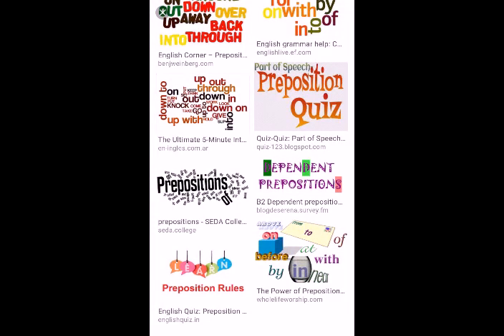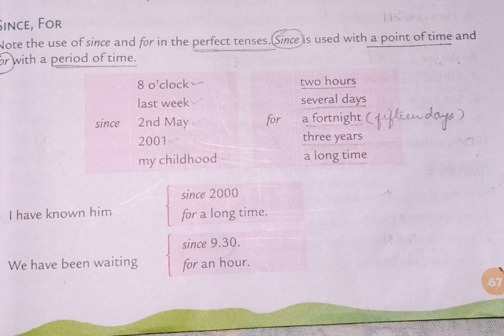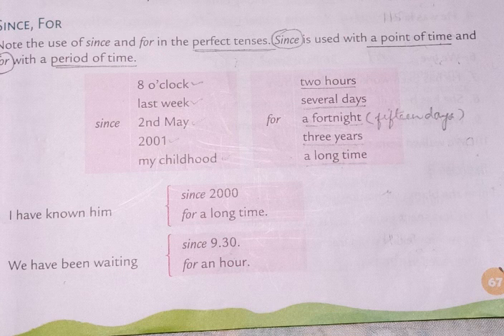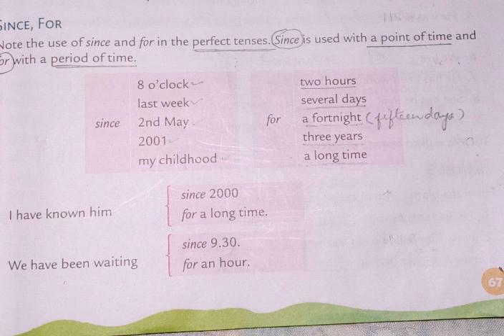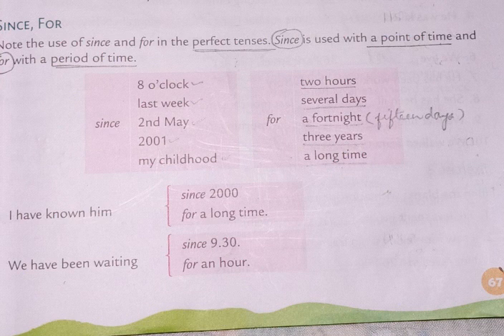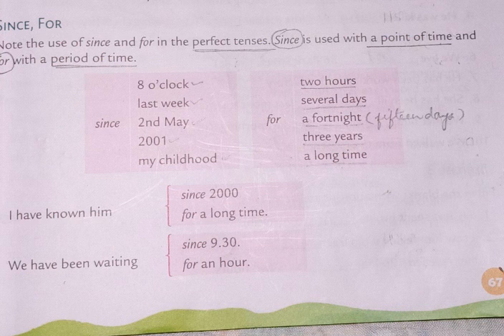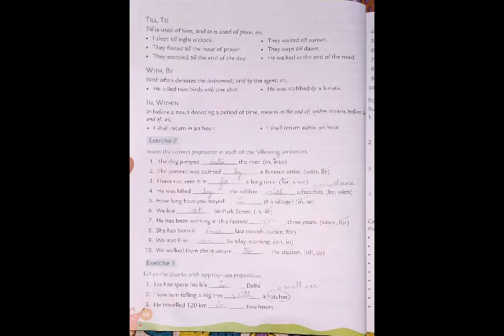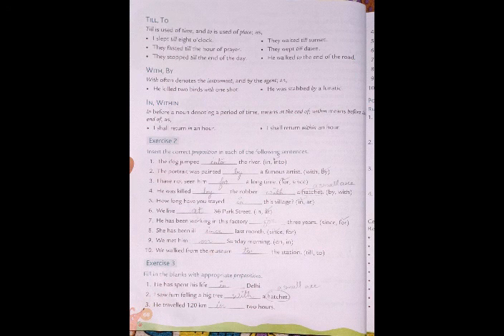Prepositions Ch-14 ( since,for,to,till etc) class 6